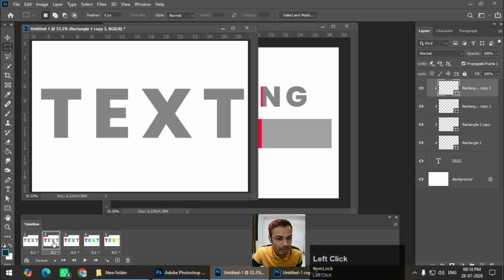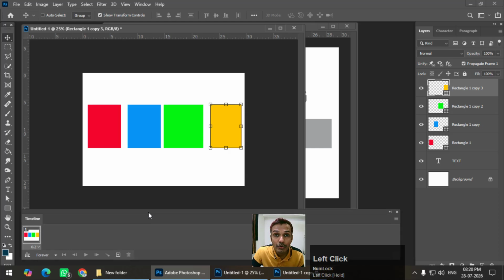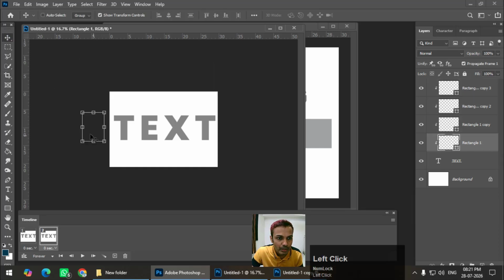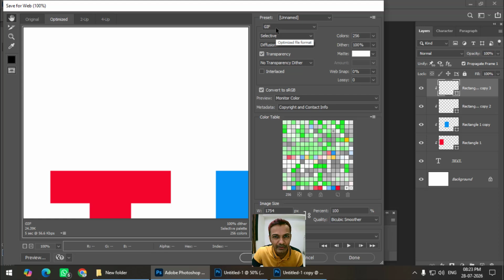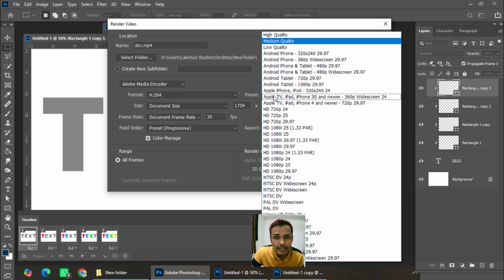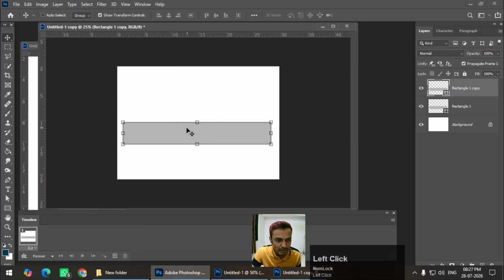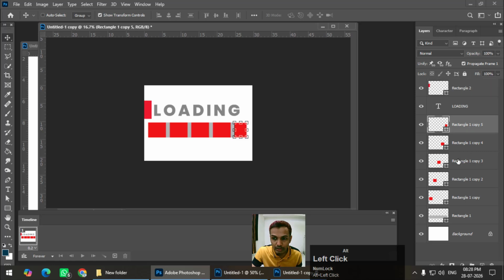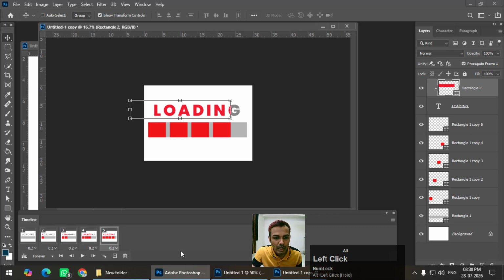Anyone Can Do This! Super Easy Photoshop Animation Tutorial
Want to create awesome animations in Photoshop without any complicated techniques? In this beginner-friendly tutorial, I'll show you the super easy method to animate graphics, text, and images using Photoshop Frame Animation. Whether you're creating social media content, GIFs, banners, or YouTube graphics, this tutorial will help you get started quickly.

🎯 In this video you'll learn:

Photoshop Frame Animation
Timeline Animation Basics
Text Animation
Object Animation
Export High-Quality GIFs & Videos
Beginner-Friendly Workflow